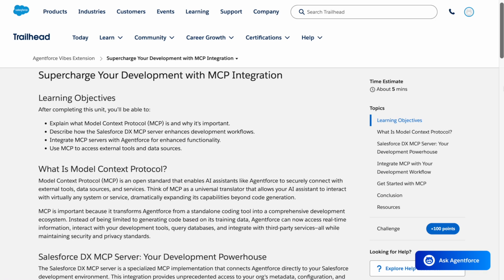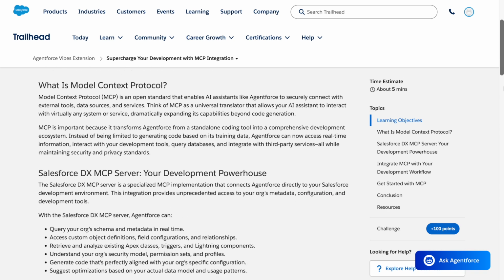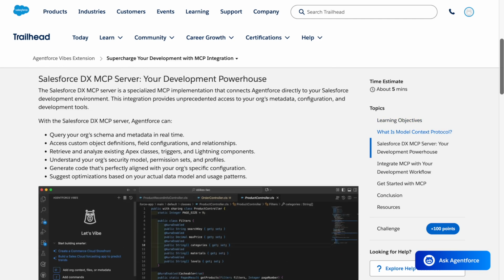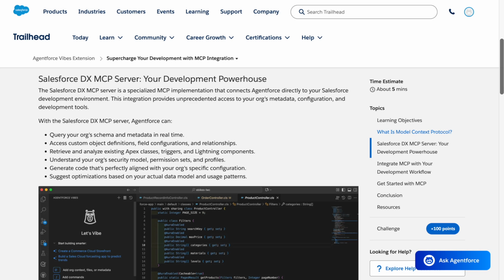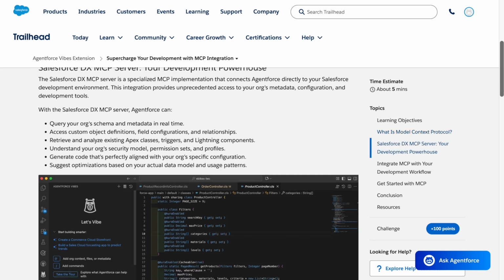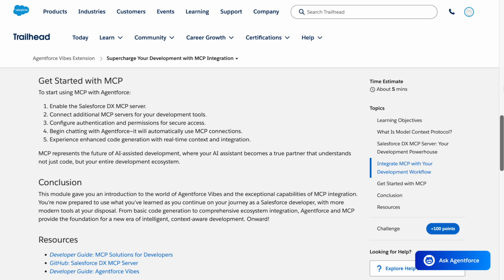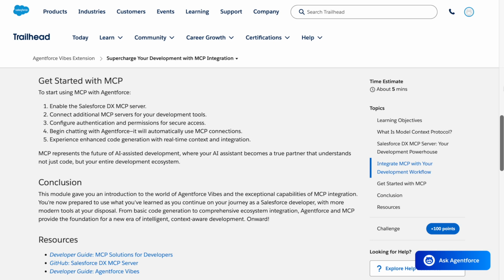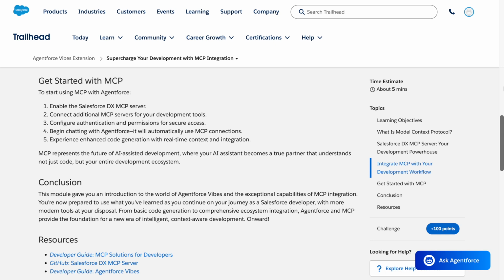Agentforce Vibes Extension | Supercharge Your Development with MCP Integration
In this video, I complete the lesson “Supercharge Your Development with MCP Integration” from the “Agentforce Vibes Extension” module.
3:49 Answers